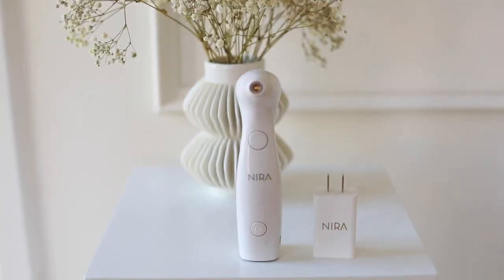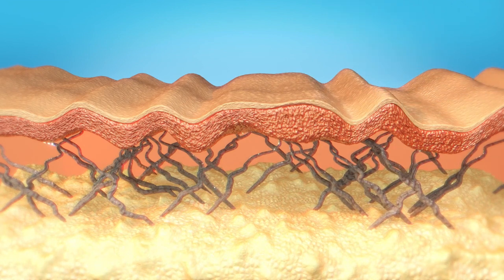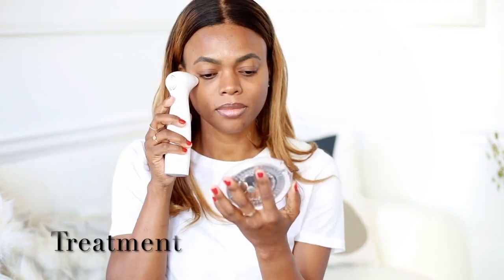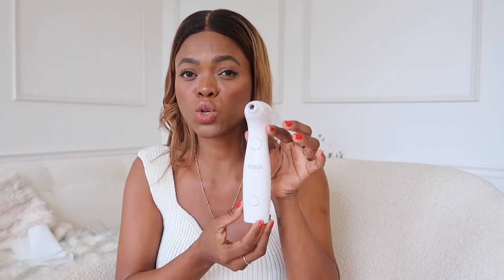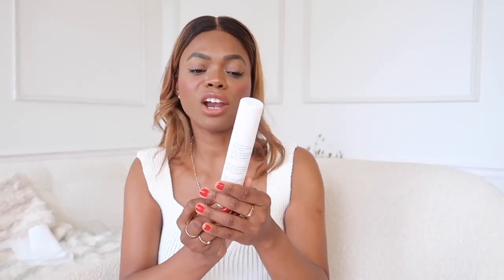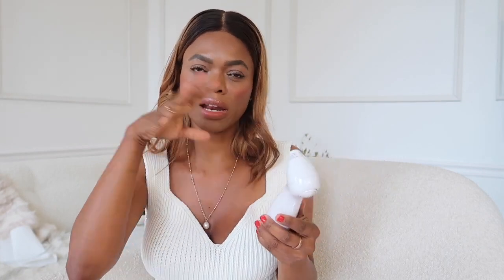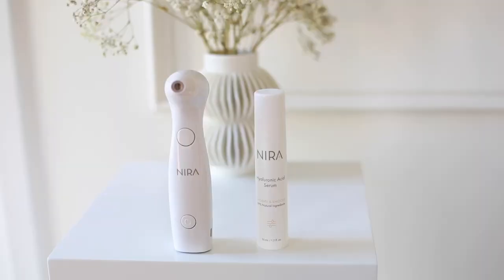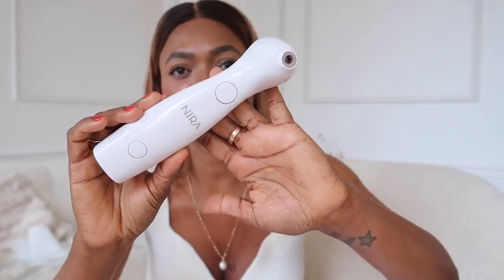NIRA At-Home Laser For Wrinkles | DadouChic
~~~ PRODUCTS SHOWN/MENTIONED IN THE VIDEO~~~
Save 35% on your NIRA Precision Laser - 90 day Money Back Guarantee

EQUIPMENT
Vlogging camera
Photos & profesional video

BLOG-regular updates for outfits,recipes,beauty, etc..

Xoxo,Rose